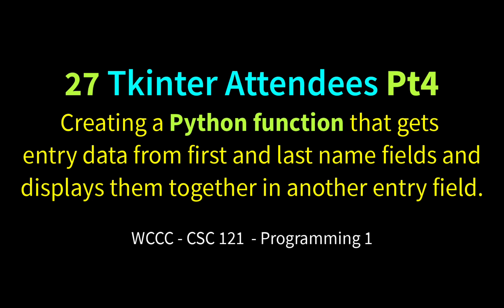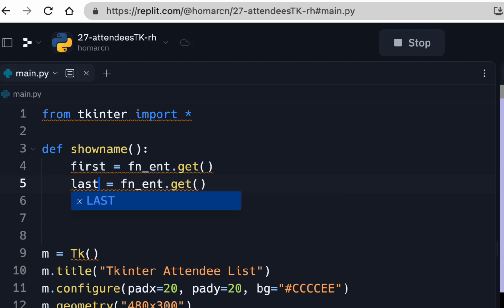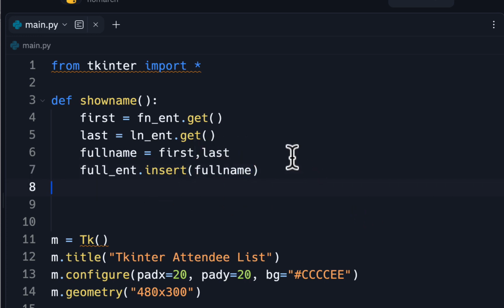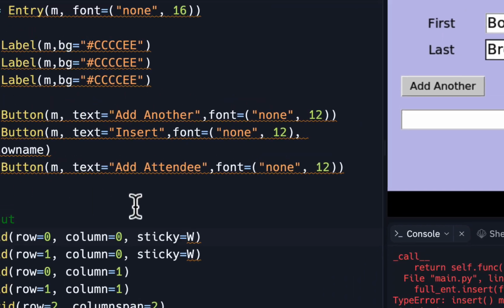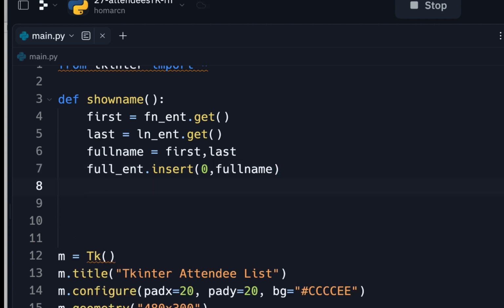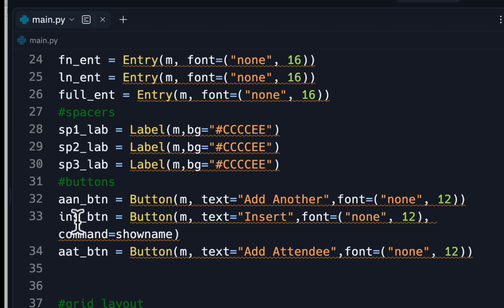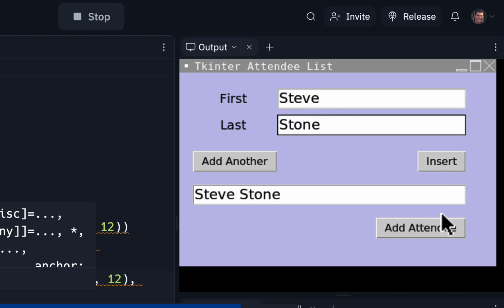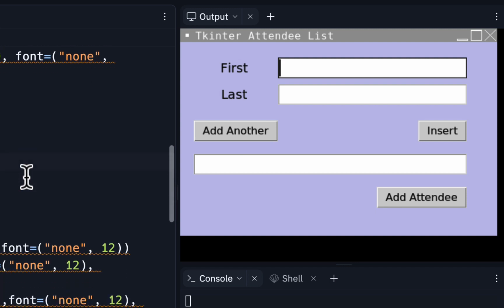27 Tkinter Attendees Pt4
Creating a Python function that gets entered data from first and last name entry fields and displays them together in another field. Also covers creating a clear() function to empty out entry fields.